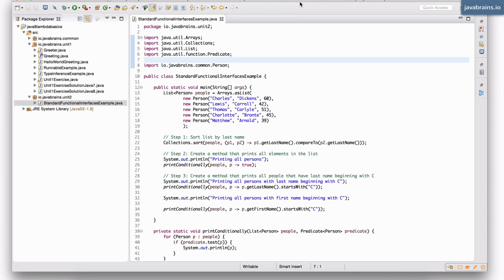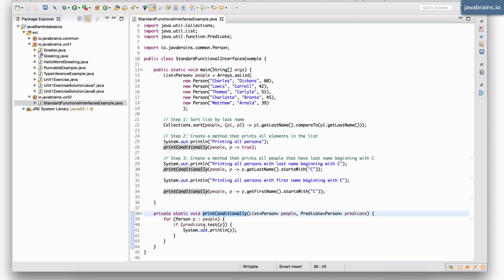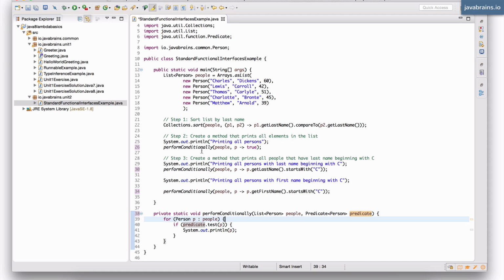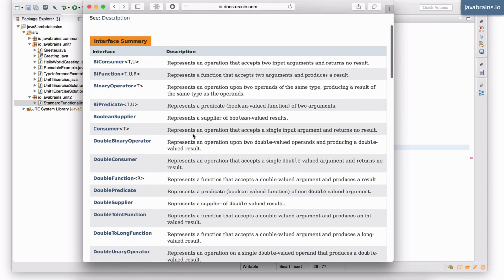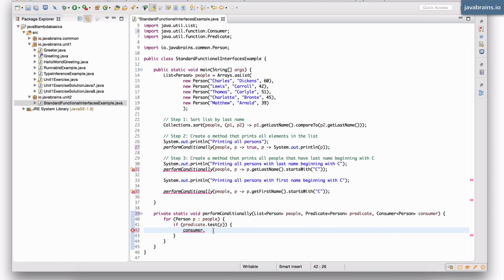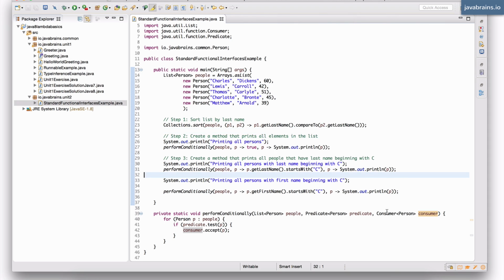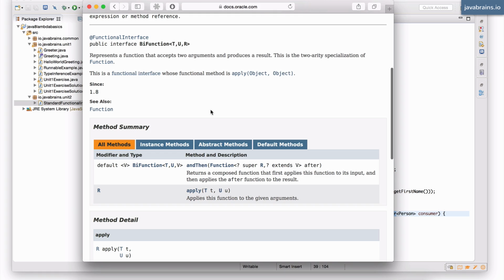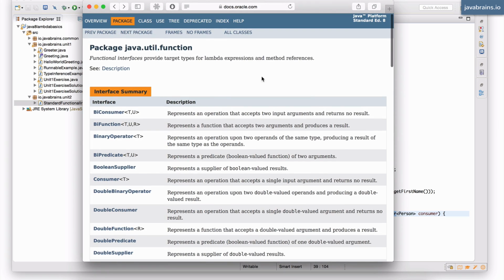Java 8 Lambda Basics 16 - More Functional Interfaces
Let's contine exploring functional interfaces with another example.